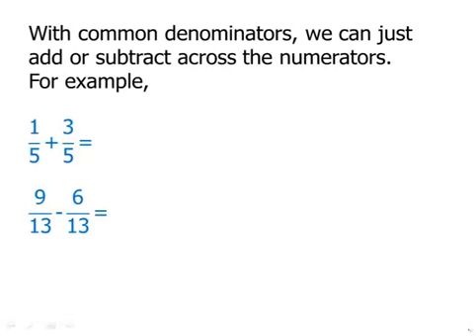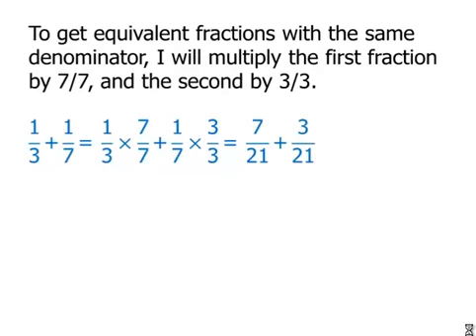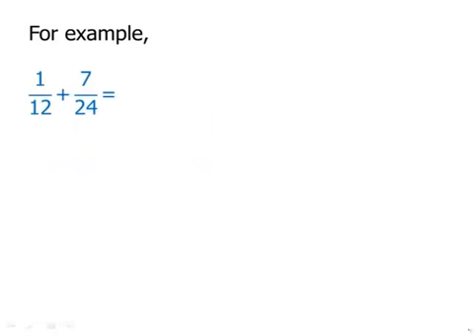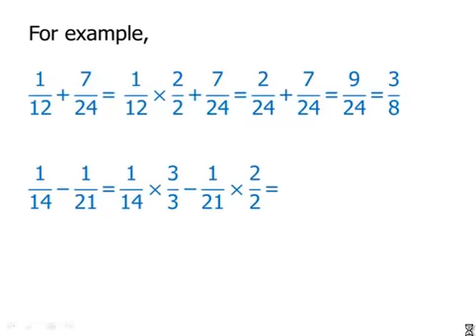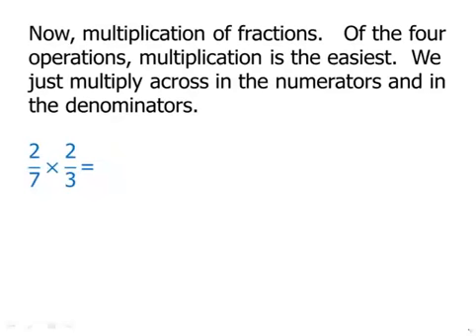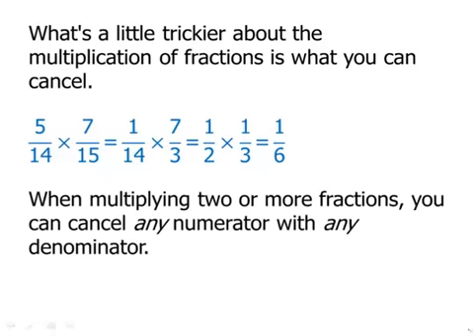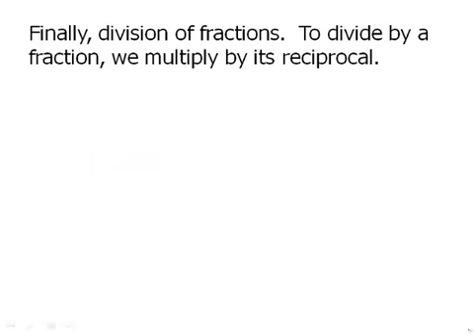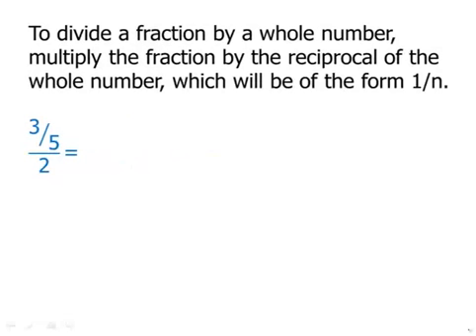Operations with Fractions